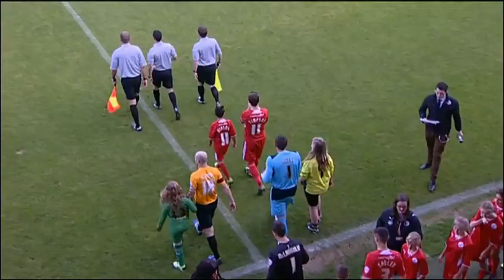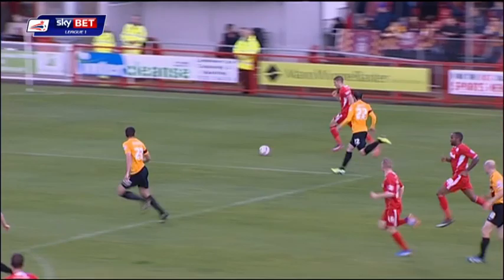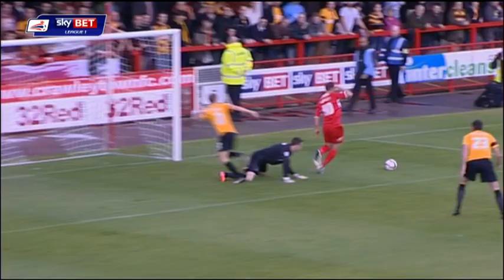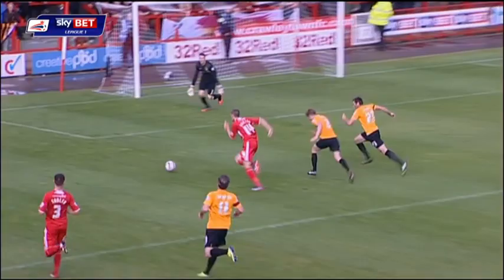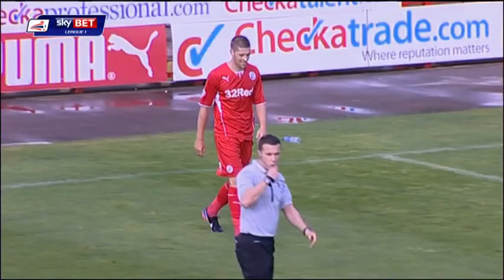MATCH HIGHLIGHTS: Crawley Town 1 - Bradford City 0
Saturday 19 October 2013
Sky Bet League 1
Crawley Town 1 (Sinclair 53)
Bradford City 0
Kick Off: 3.00pm
at the Checkatrade.com Stadium

Attendance: 3,836 (746 visitors)

City fell to their second one-nil defeat on the trot in Sky Bet League 1 thanks to loss at the hands of Crawley Town.

Former Bantams trainee Emile Sinclair's strike early into the second half was the difference between the two sides at the Checkatrade.com Stadium.

Rory McArdle did nearly snatch a point for Phil Parkinson's men in injury time but his glancing header from substitute Raffaele De Vita's corner was repelled by a great reflex save from Paul Jones at his near post.

Eager to bounce back after last Sunday's harsh defeat against Tranmere Rovers, Parkinson's side started in bright fashion and created possibly the two best chances in the opening half an hour, with both of them falling to Garry Thompson.

Thompson's first opening saw the City winger blast over from just inside the six yard box when a Mark Yeates cross had deflected in his path. Thompson then lofted a shot onto the roof of Paul Jones' net later in the half after he had found himself in behind the Crawley backline.

As the half progressed, however, Crawley's presence in the match grew and City debutant Matthew Bates had to be in the right place to deflect behind a goal-bound strike from Nicky Adams less than ten minutes before the break.

Crawley were ahead eight minutes after the restart when a through ball from Adam Drury gave Sinclair enough space inside the area to fire a low drive past Jon McLaughlin.

Jamie Proctor could have doubled Crawley's lead just nine minutes later when he pounced on a loose throw out from McLaughlin but the City shot-stopper rescued the situation by tipping the Crawley's striker low effort the post.

Kyel Reid responded for City just minutes later though when he forced Paul Jones into a stunning reaction save with a powerful drive from outside the area.

Parkinson switched to a 3-4-1-2 formation in the final fifteen minutes or so of the contest in an attempt to force a way back into the contest for his side.

The Bantams dominated the final stages of the fixture but they, and in particular McArdle, were to be denied.